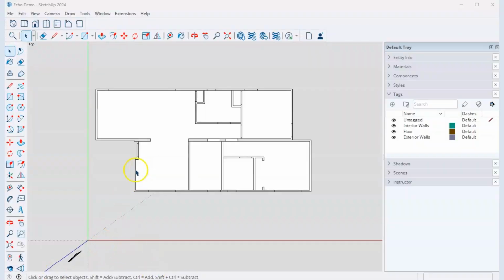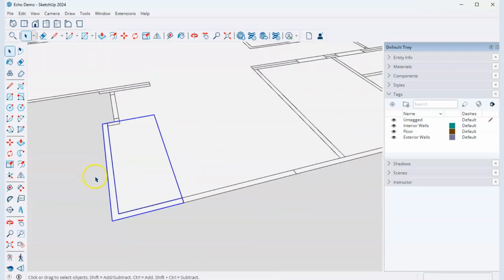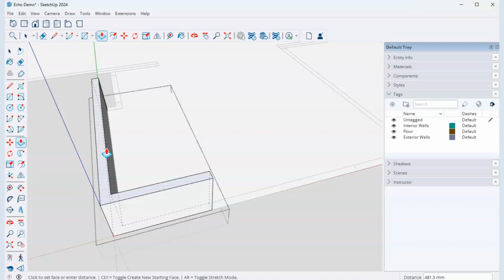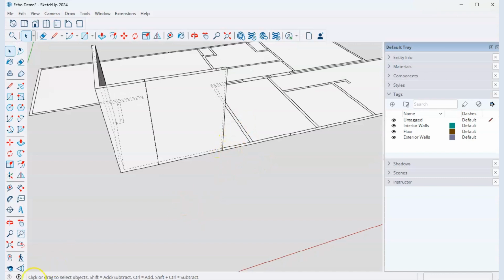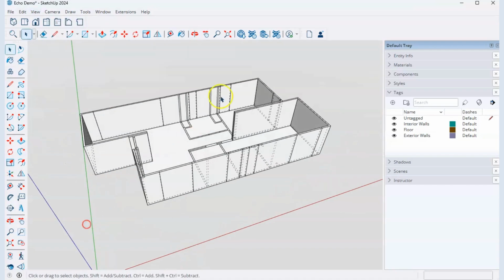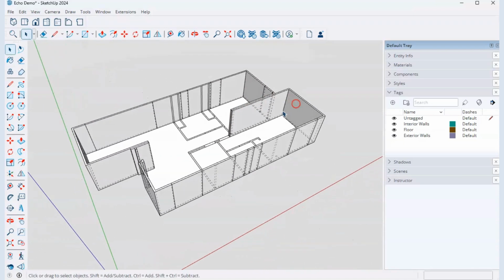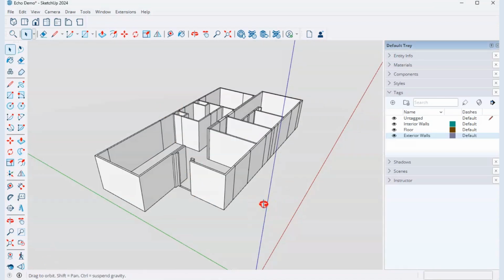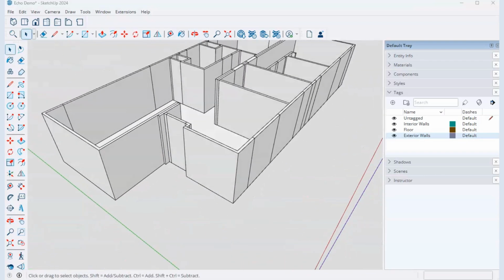Echo home - Part 3 - Floor plan from JPEG